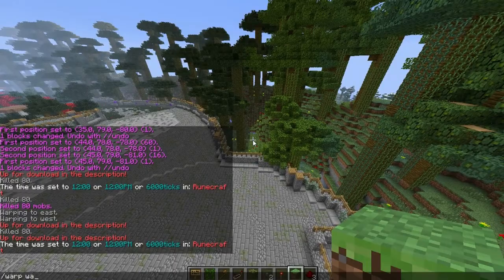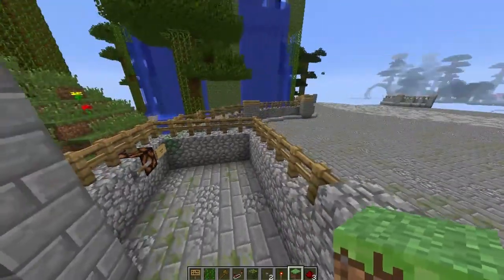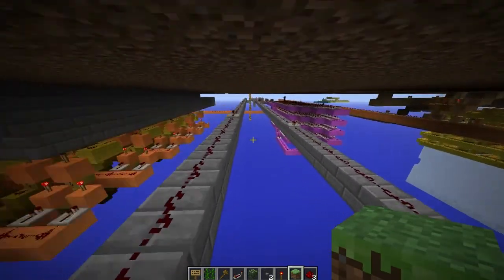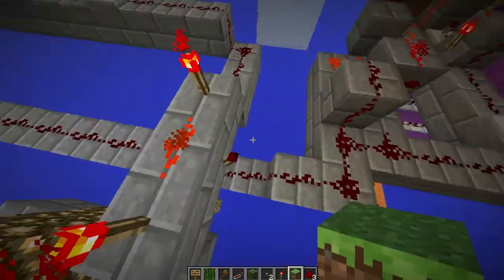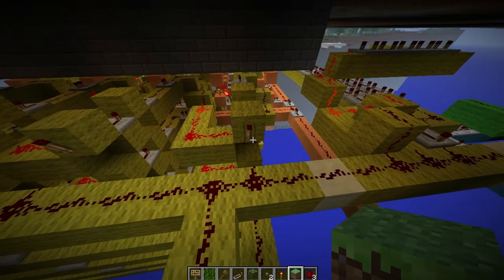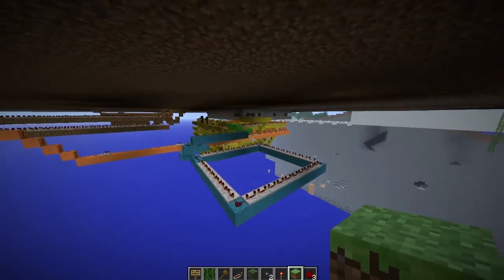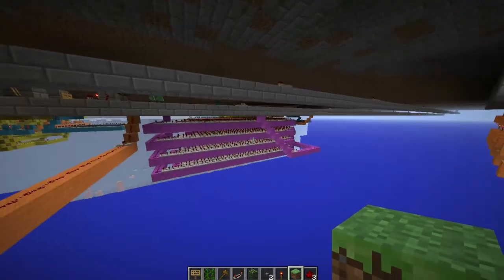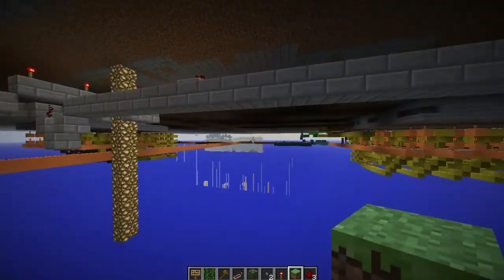Minecraft: Twisted Treeline - First Look (Redstone Powered Minigame)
A first look at how our redstone powered arena based off the one from LoL is looking.

Since recording a lot has been added, I've added in all of the towers and the nexus', zombies spawn in lanes and every jungle camp has been added! All that's left now is turret defences and the shop, then it'll be available for download.

-Matt